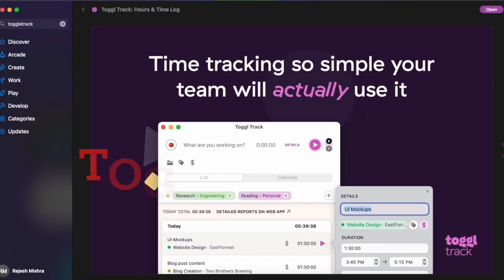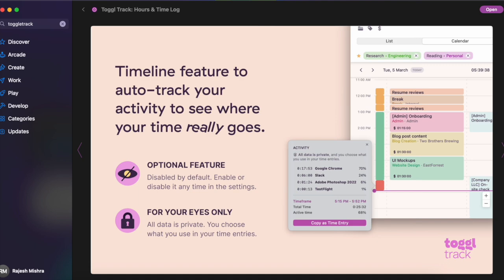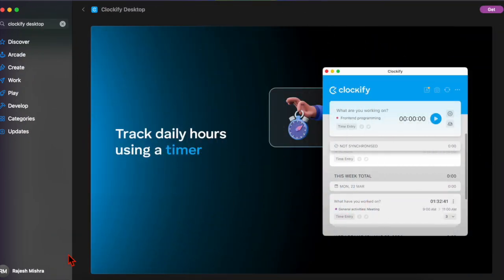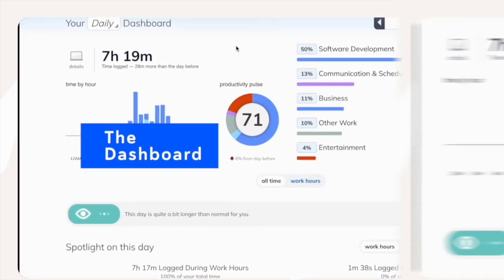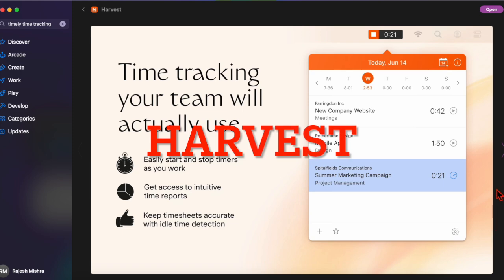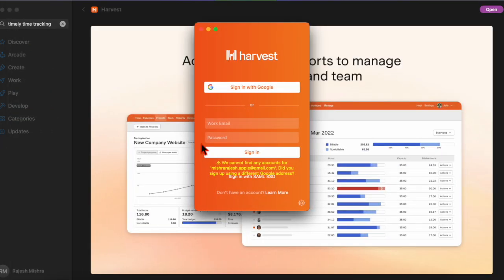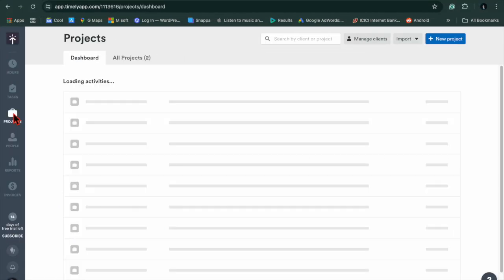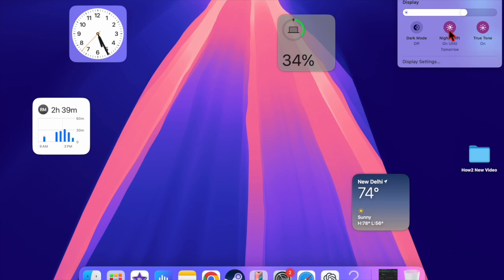5 Best Time Tracking Apps for PC & Mac in 2024!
Struggling to stay productive and manage your time effectively? In this video, we explore the 5 best time-tracking apps for PC and Mac to help you boost productivity, stay organized, and manage your tasks seamlessly. From freelancers to project managers, these apps are perfect for everyone. Watch now to find your perfect time management tool! ⏱️✨